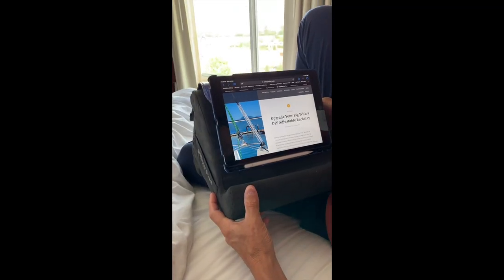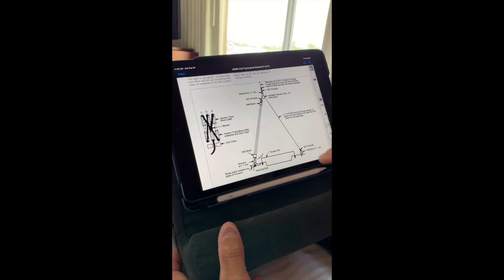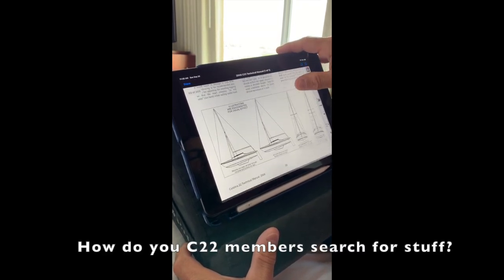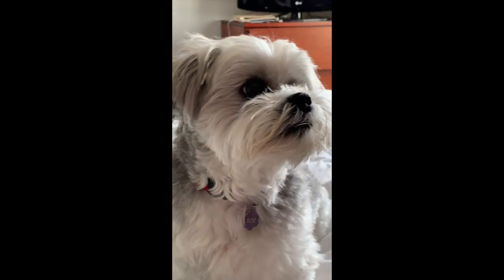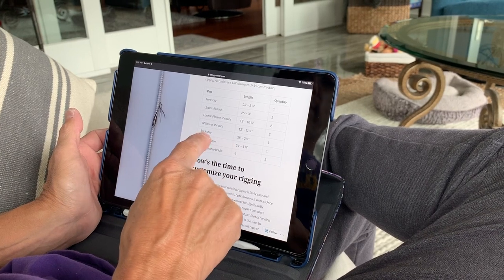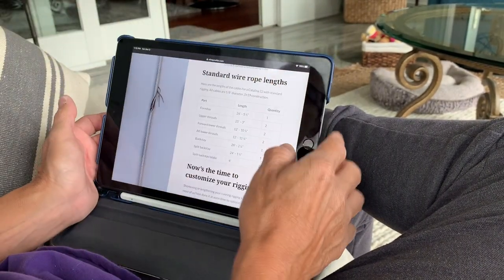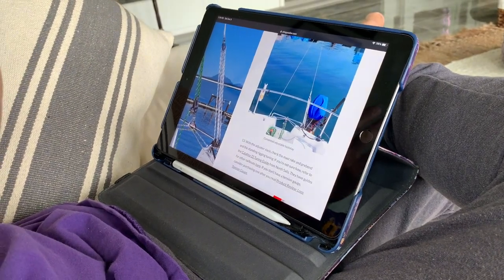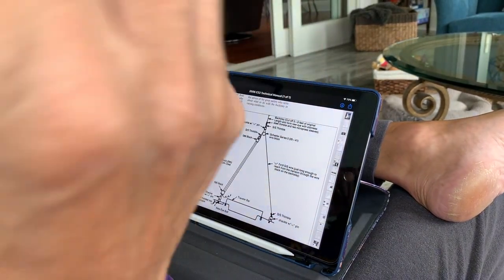How to fix really wrong rigging on a Catalina 22 sailboat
Ep. 18 ~ documents Donovan's research into how to properly set up our rigging, mainly our back stay.
Researching ways to update and secure our back stay, which we've been told was set up incorrectly and caused a great danger ! Thanks to our FaceBook and YouTube community for all the GREAT advice ! Thanks STINGY SAILOR, JIM'S LITTLE BOAT AND CATALINA 22 NATIONAL SAILING ASSOCIATION, as well as numerous other advisors from several YouTube channels, such as Adventure in Paradise and Adventures of Apple and Rob.

00:00 ~ Intro - Discussing our Back Stay situation
00:00000 ~ All back stay discussion ! Super exciting stuff

In our series, we are learning everything there is to know about sailboat repairs and sailing so we can eventually upgrade to a bigger boat, move in and travel the world by water.

We recommend the following Facebook Groups with incredibly patient and knowledgeable people:

- All things sailing
- Catalina 22 Sailboat Owners
- WTF is this thing on my boat

We also recommend the following YouTube channels, which have been immensely helpful during the last 7 months or so since we began this adventure.